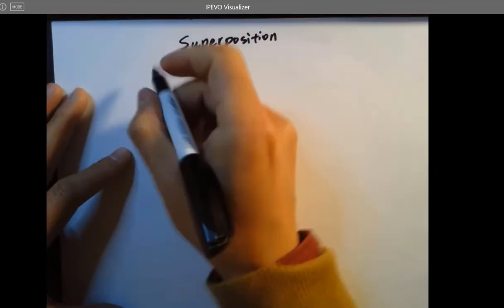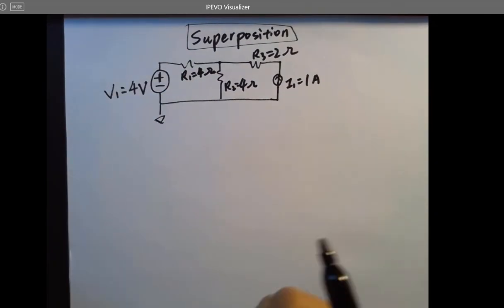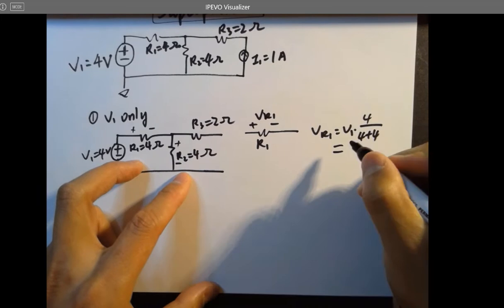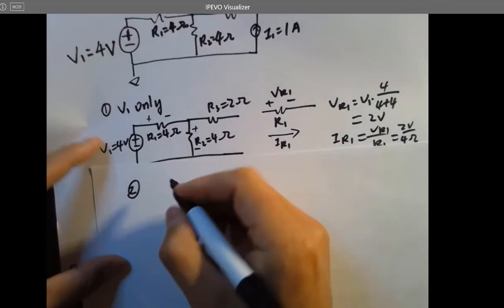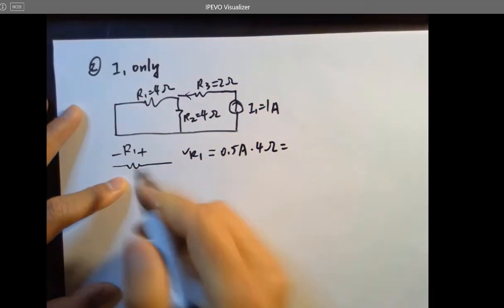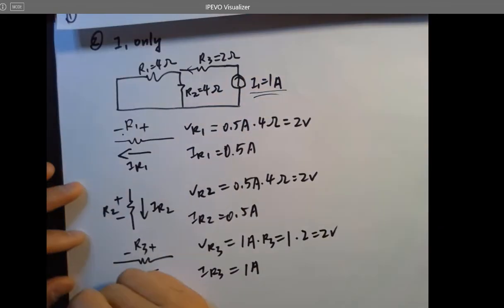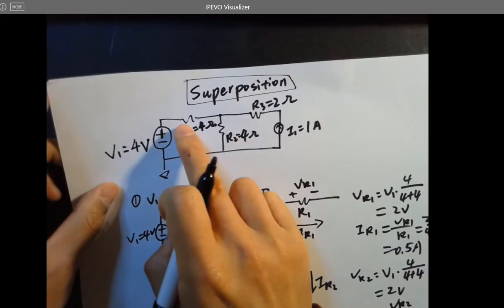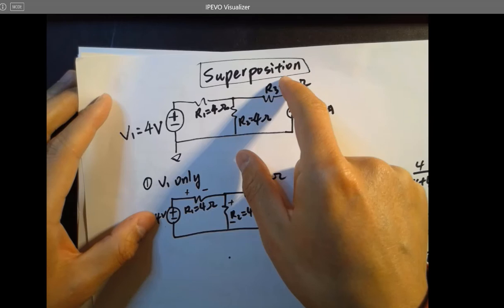ENGR201 Lecture 3 Equivalent Circuit - Part 3